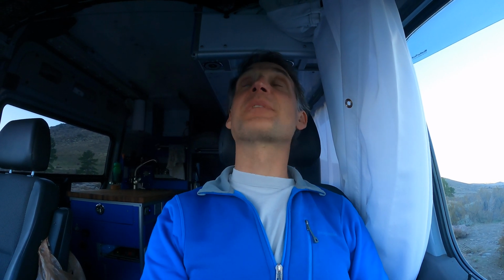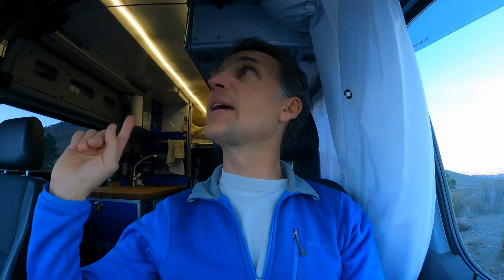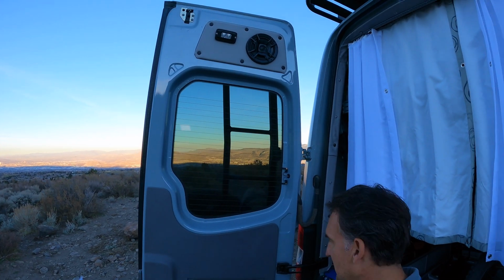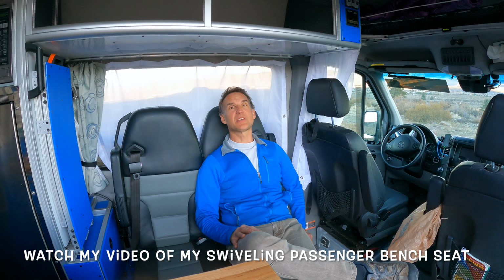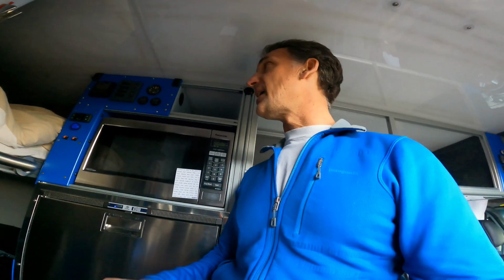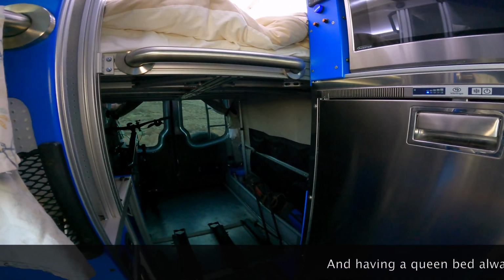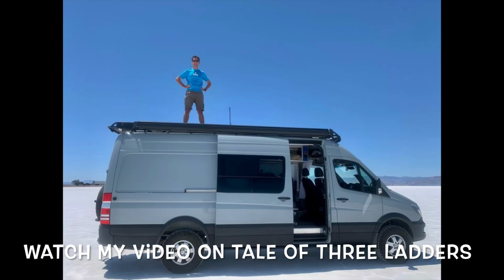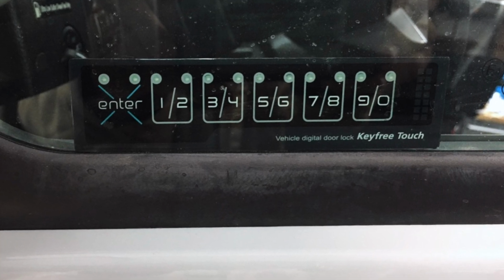The 10 Best things I like about my DIY van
The 10 best things that I like about my DIY camper van that I built. For camping, overloading, biking, and more! Electrical system, electric awning, the bike garage, my electrical lifting bed on linear actuators, all of my outdoor scene lights, the stereo, my rotating bench seat, the cabinets made of aluminum framing and plastic without any wood to rot. And also my offroad capability improvements with VanCompass and Agile OffRoad components and BFG tires.